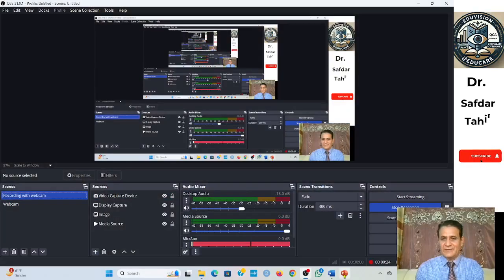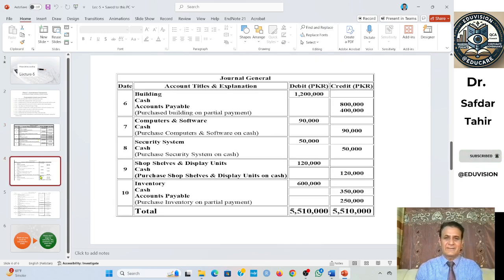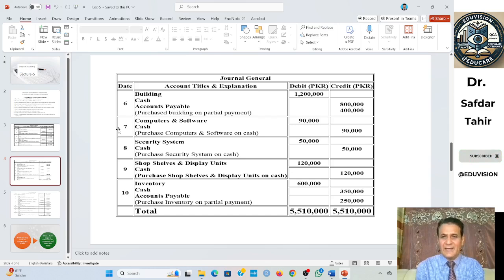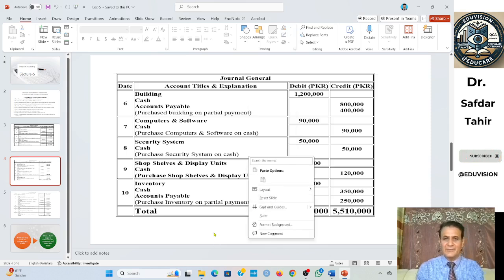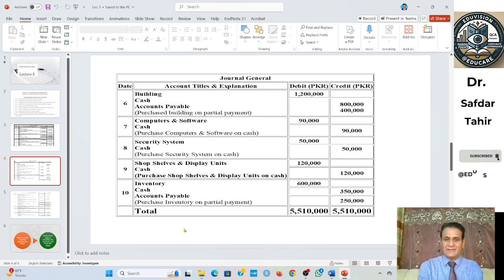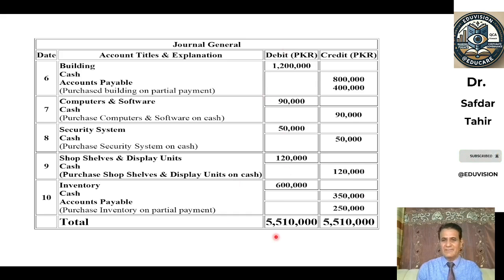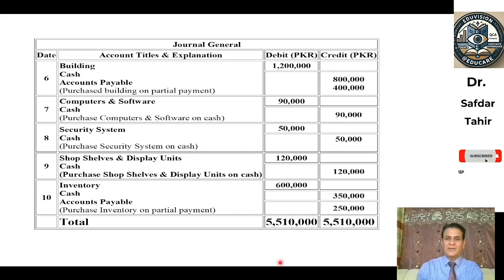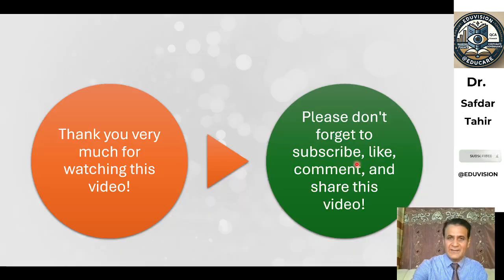Lec 05 | Financial Accounting I Journalisations I Two Big Books I Dr Safdar Husain Tahir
Journalizing the transactions in Financial Accounting Financial Architect in Action Lecture 5